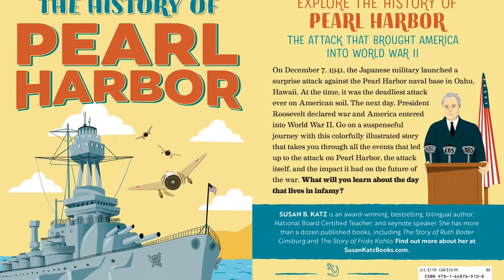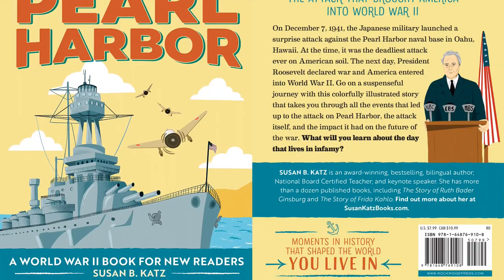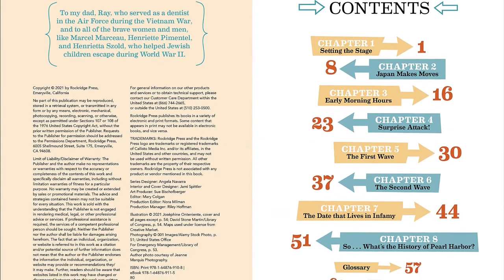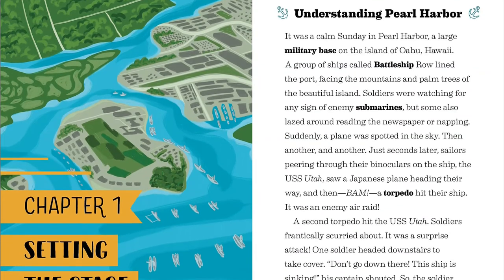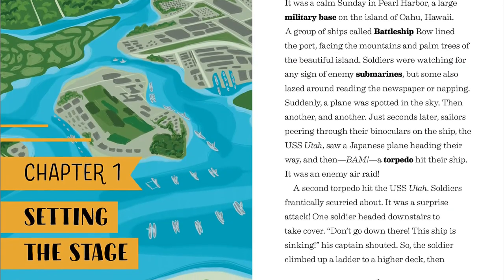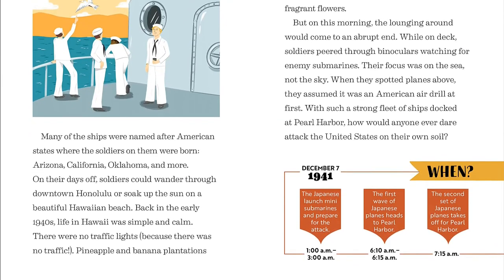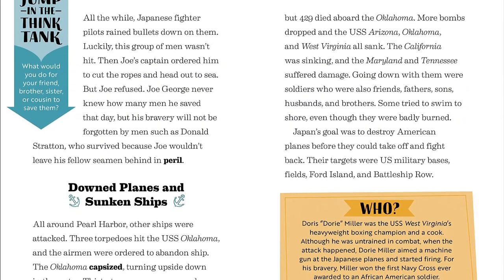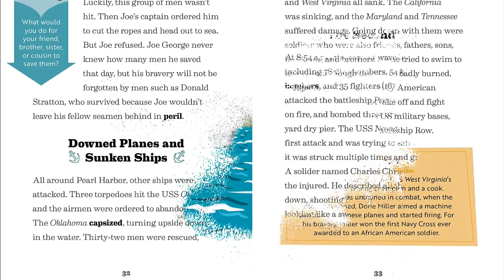The History of Pearl Harbor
The History of Pearl Harbor: A World War II Book for New Readers

Explore the history of Pearl Harbor - the attack that brought America into World War 2

On December 7, 1941, the Japanese military launched a surprise attack against the Pearl Harbor naval base in Oahu, Hawaii. The next day, President Roosevelt declared war and America entered into World War 2. Go on a suspenseful journey with this colorfully illustrated story about World War 2 for kids. It takes you through all the events that led up to the attack on Pearl Harbor, the attack itself, and the impact it had on the future of the war.

This book about Pearl Harbor and World War 2 for kids includes:

A visual timeline - Take a look at all the important details of the Pearl Harbor attack with a timeline marking the major milestones.

Core curriculum - Learn the Who, What, Where, When, Why, and How of Pearl Harbor, and take a quick quiz to test your knowledge after you finish this book about World War 2 for kids.

Lasting change - Explore thought-provoking questions that help you better understand how the events at Pearl Harbor affected the world you live in today.

Learn about “the day that will live in infamy” with this engaging book about World War 2 for kids.